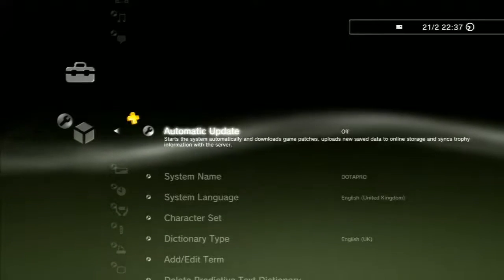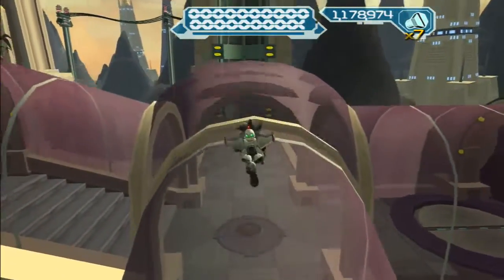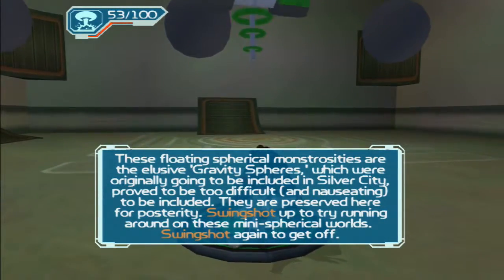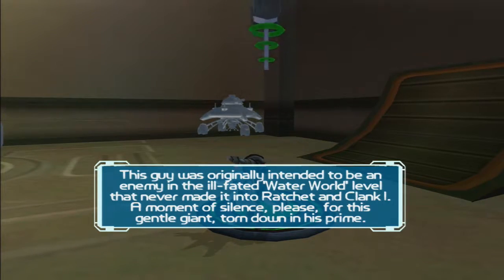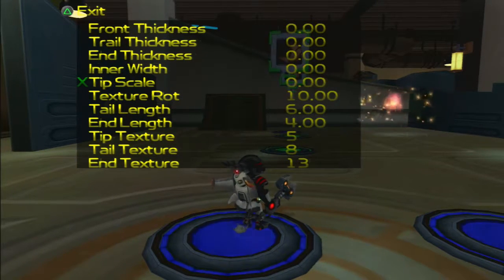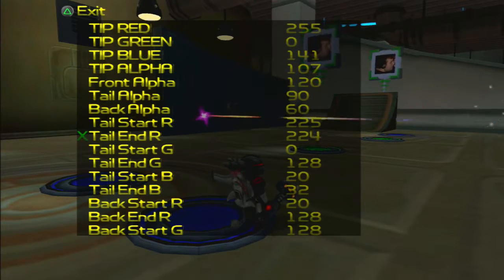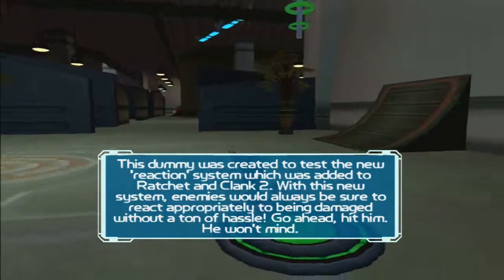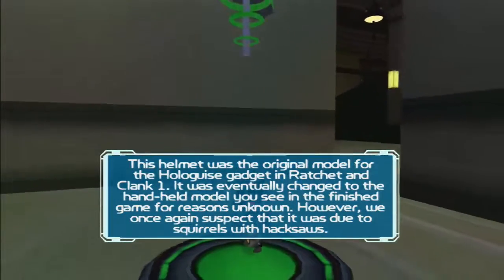[Ratchet & Clank: Going Commando] Insomniac Museum I - Let's Play Ep. 28